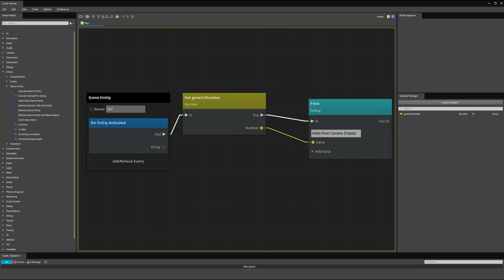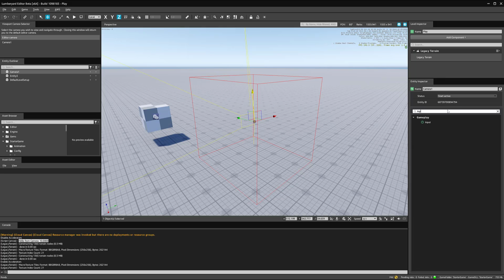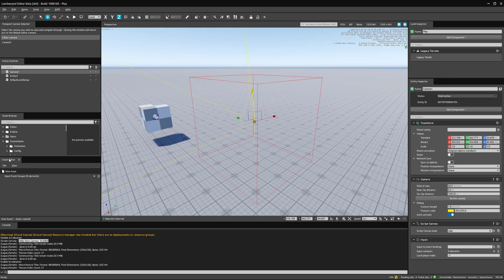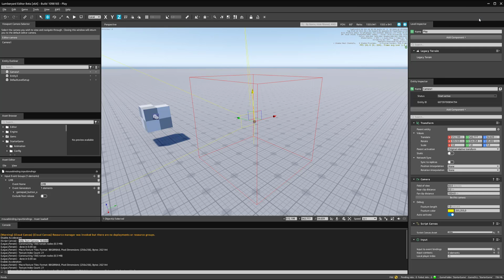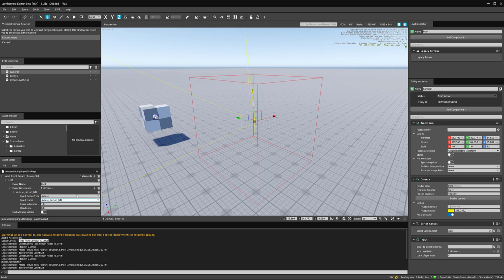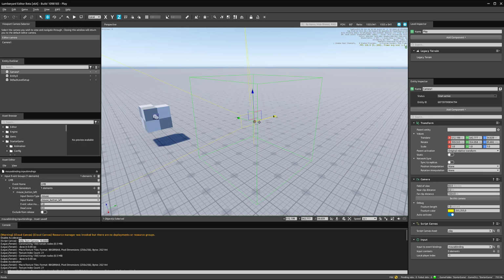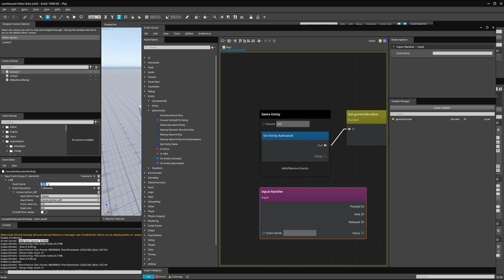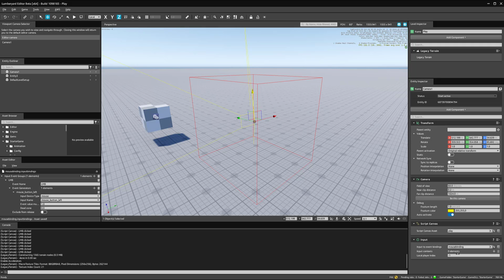03 Amazon lumberyard Input Bindings